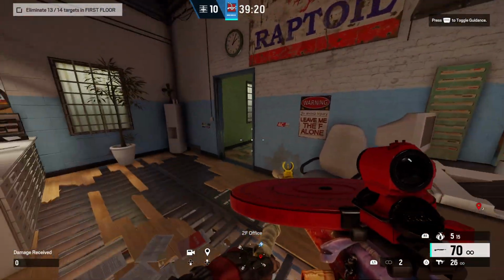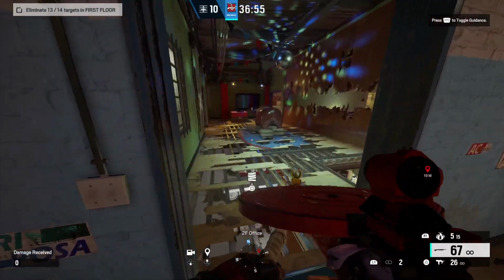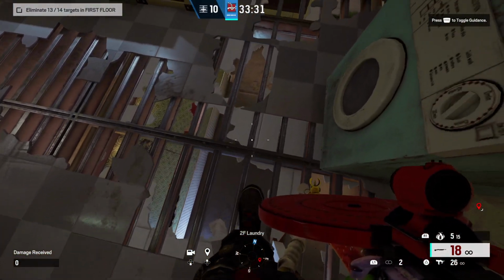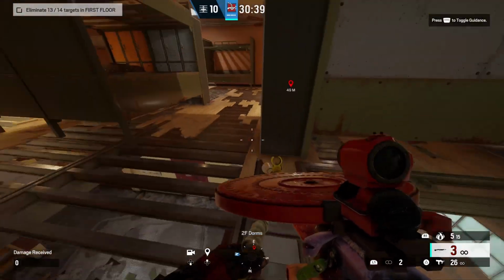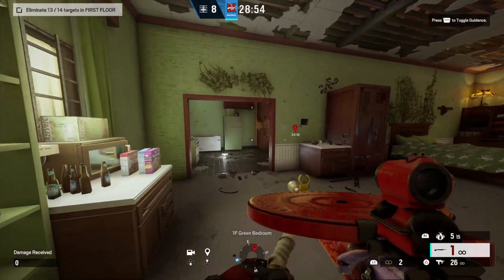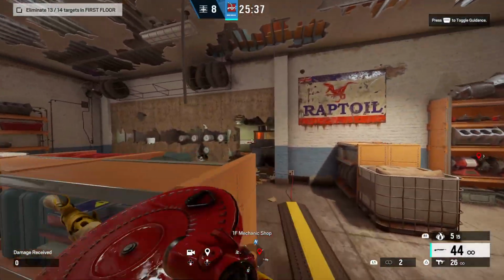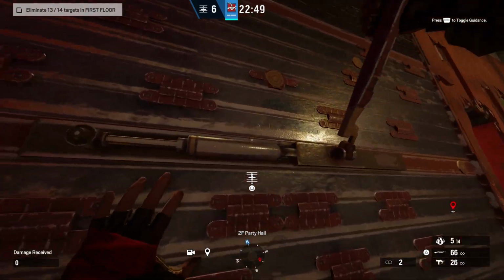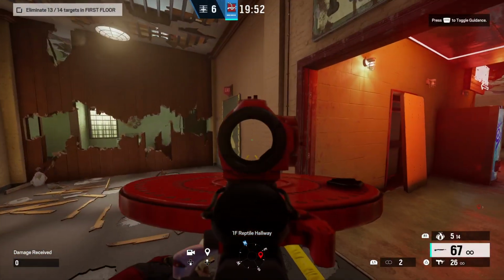Let's Tear Apart Outback!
In this series, I tear up the floors of every Rainbow Six map and talk about angles for each site.